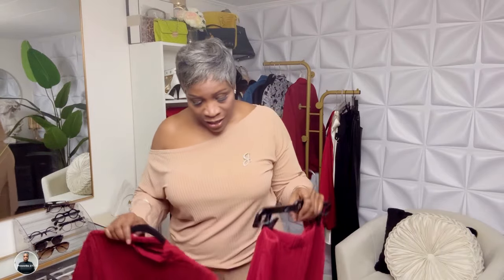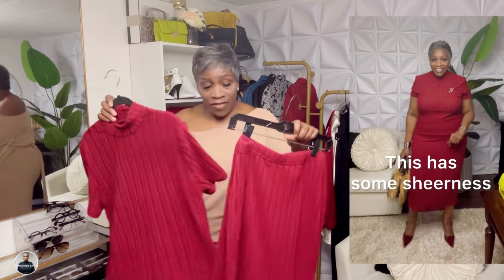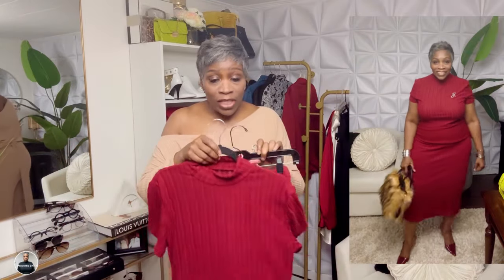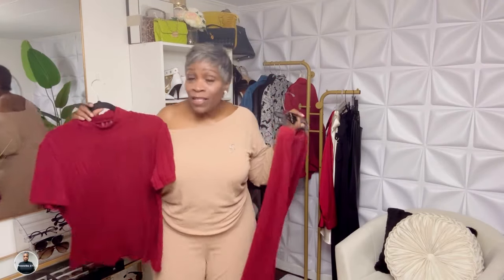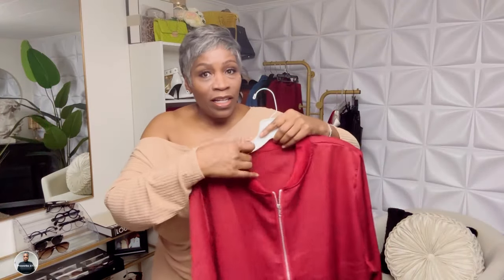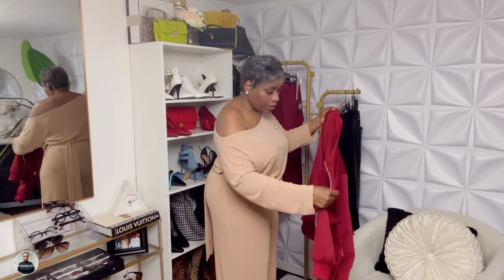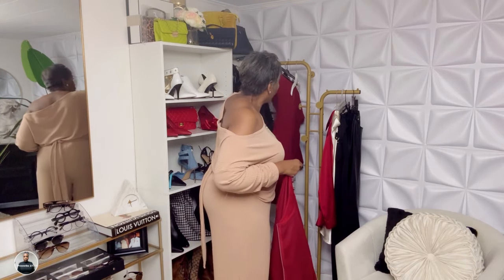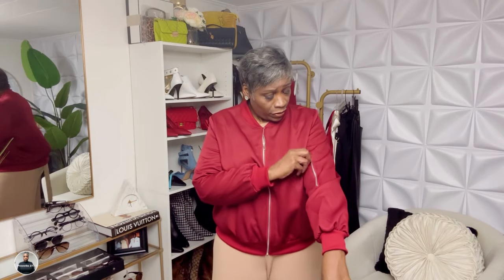What’s New in My Closet | Recent Collective Haul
Hi Friends! In today’s video I share some new items in my closet for the fall, so let’s get it !

My measurements
40D
37
44
Calf - 15

Links:
Amazon-
Wine red sling back
Caramel- same link as above

Old Navy-
Mary Jane heels only black available

Temu-
Skirt set is not a set but two piece